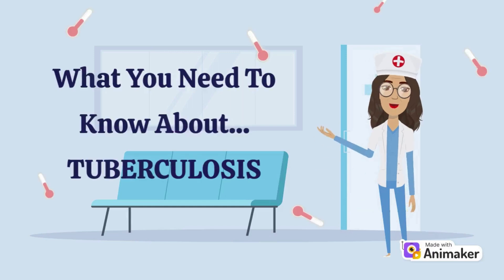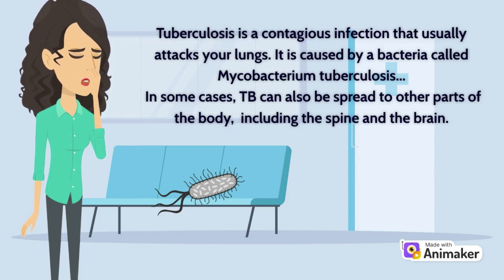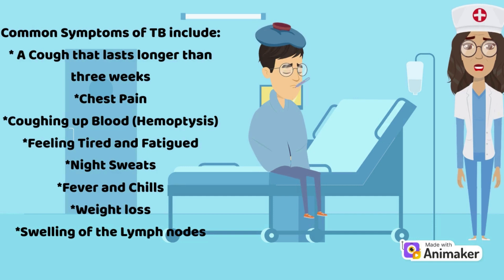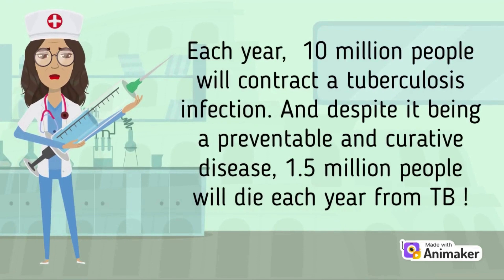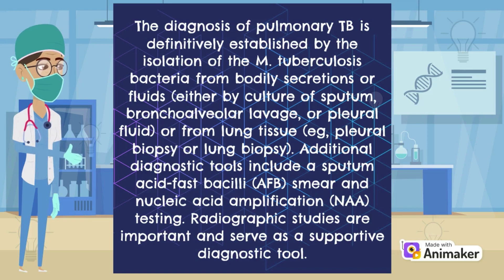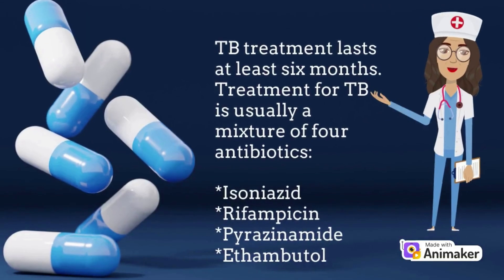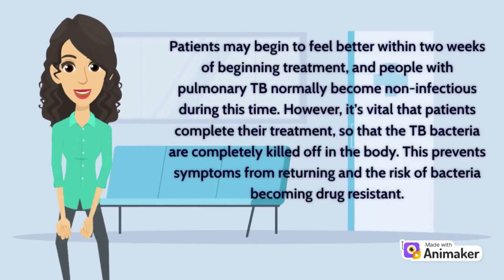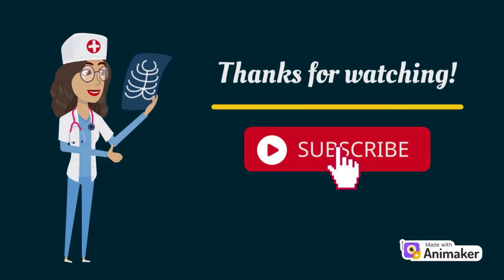What You Need To Know About Tuberculosis TB...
World Tuberculosis Day, observed on 24 March each year, is designed to build public awareness about the global epidemic of tuberculosis (TB) and efforts to eliminate the disease. Each year 10 million people fall ill with TB, and 1.5 million die from the disease. This makes it the leading cause of death from an infectious disease...